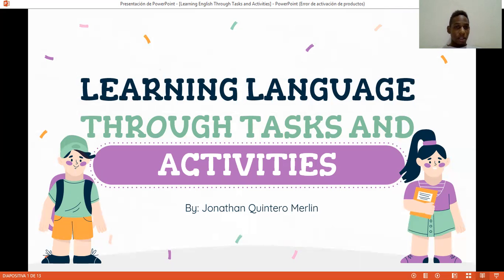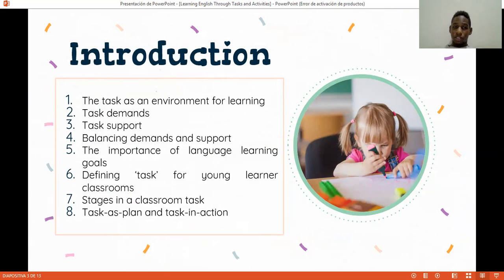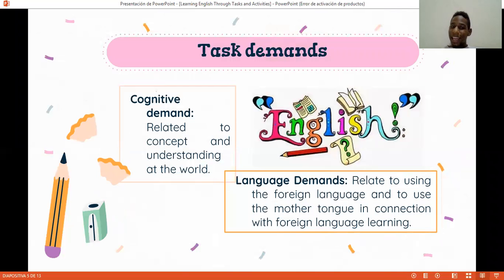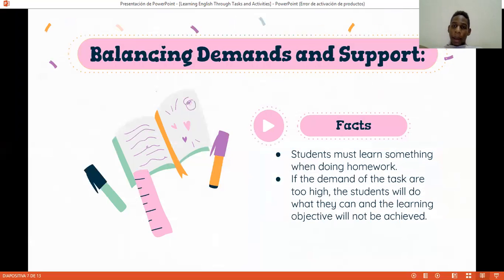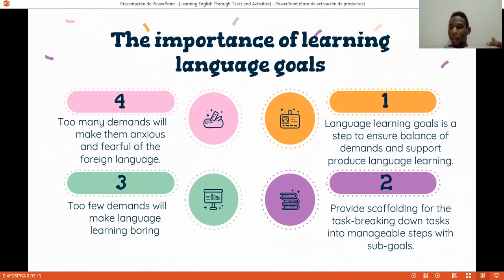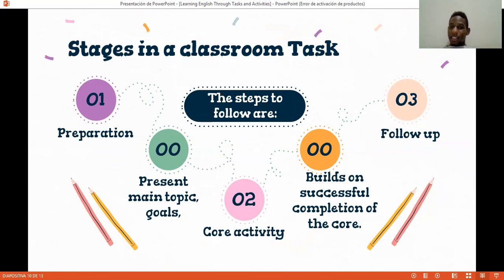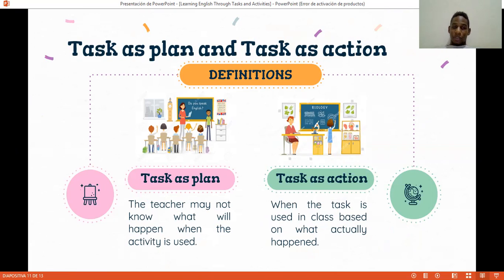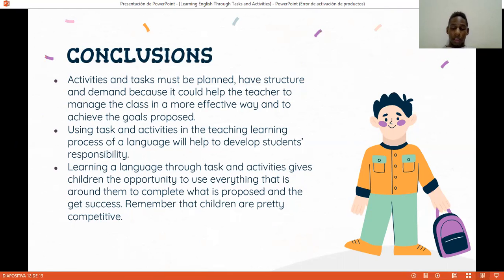Learning a Language Through Tasks and Activities